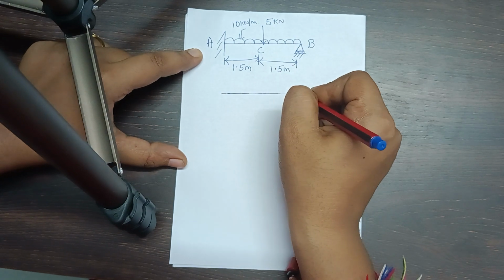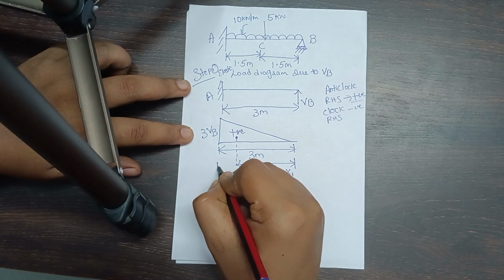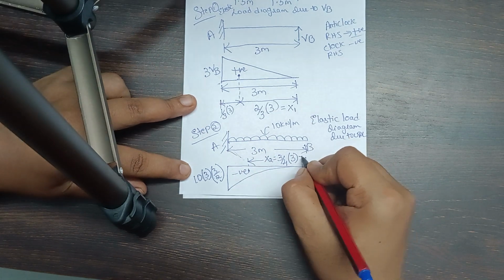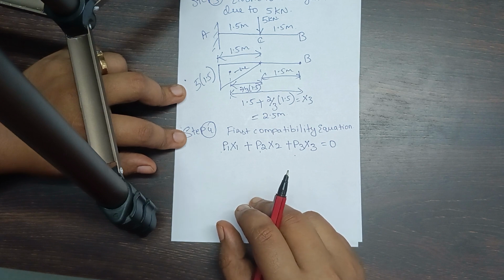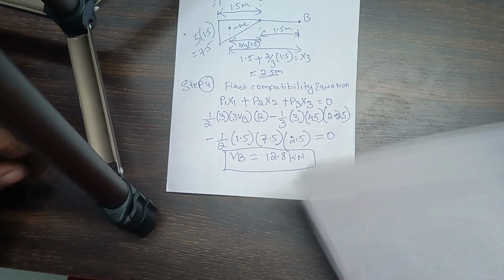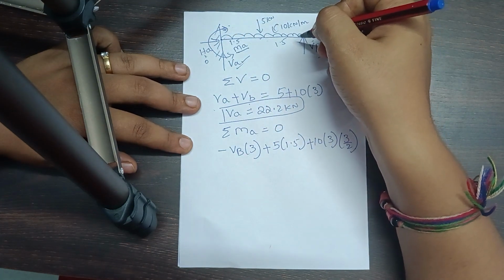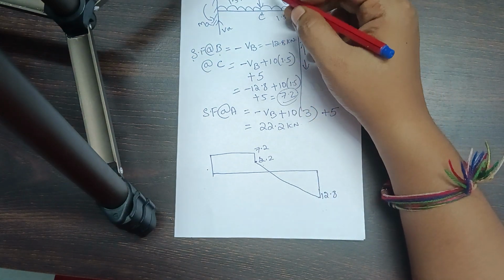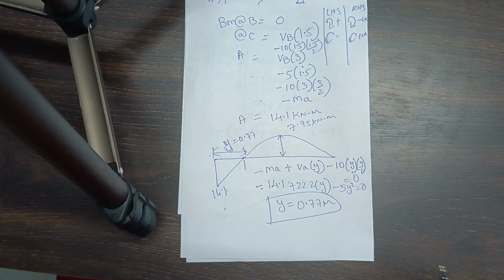Analysis of a propped cantilever beam